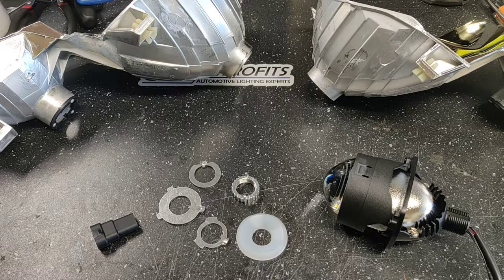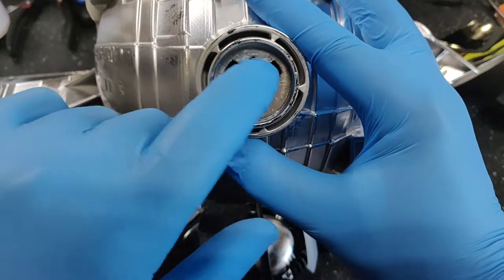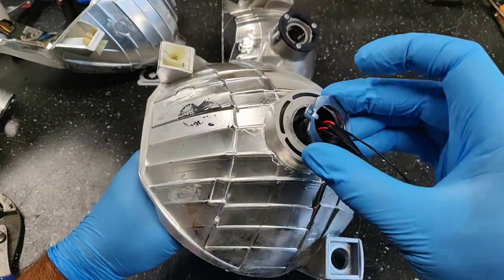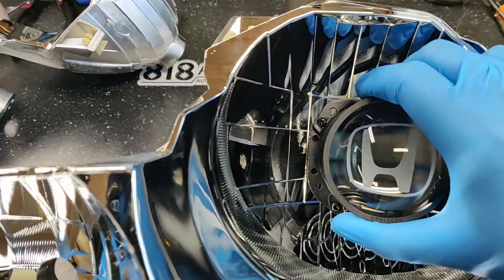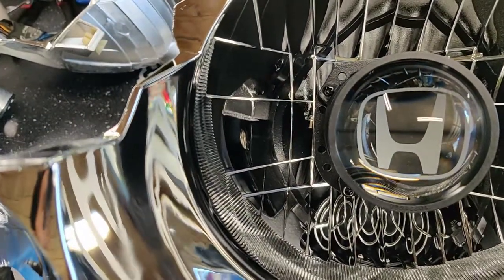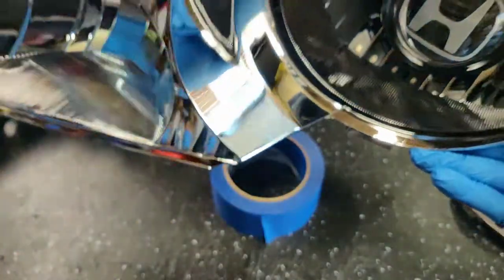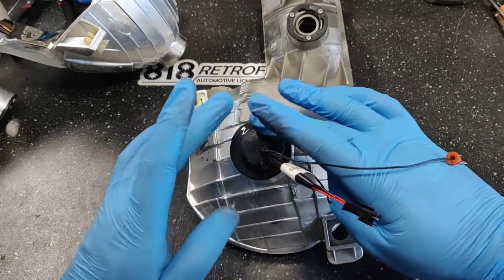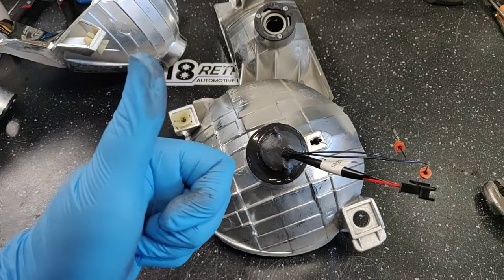Bi-led projector threaded shaft installation in an h11 headlight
Thanks for checking out our tutorial video!

Here is a DIY video on how to install our bi-LED projector in a h11 reflector housing.

Facebook.com/818retrofits